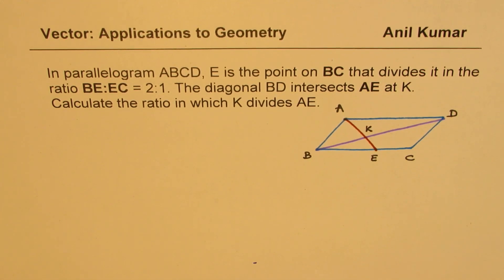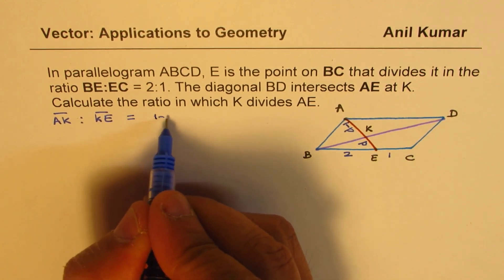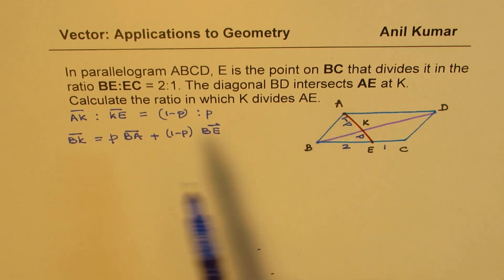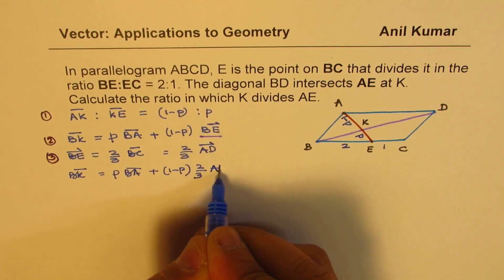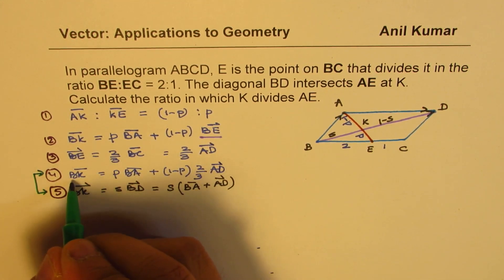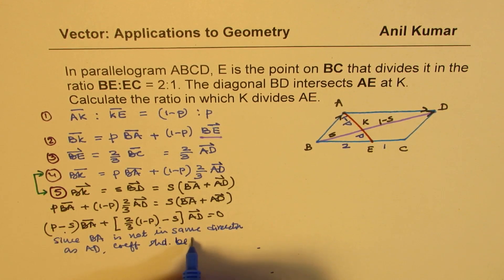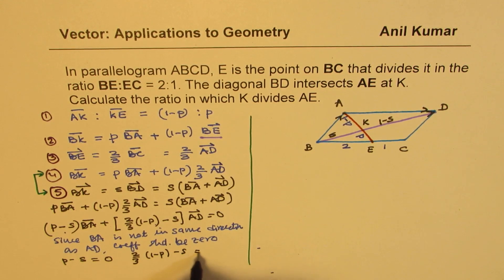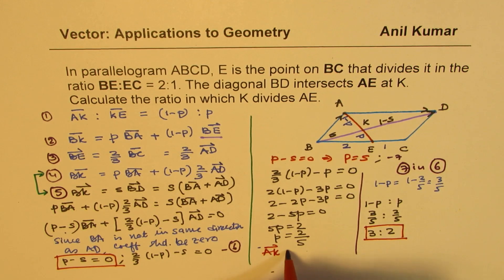Vector Geometry Test Find Ratio Point K Divides Segment AE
In parallelogram ABCD, E is the point on BC that divides it in the ratio BE:EC = 2:1. The diagonal BD intersects AE at K. Calculate the ratio in which K divides AE.
Show that if the midpoints of adjacent sides of any quadrilateral are joined, then the resulting figure is a parallelogram.